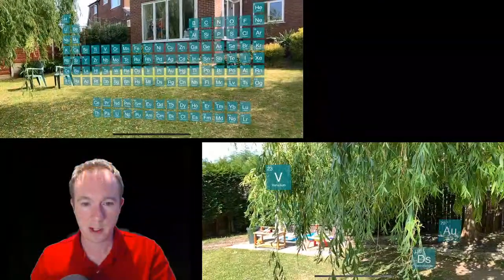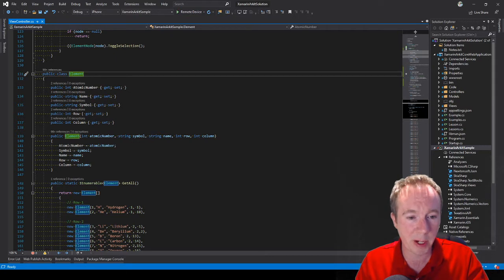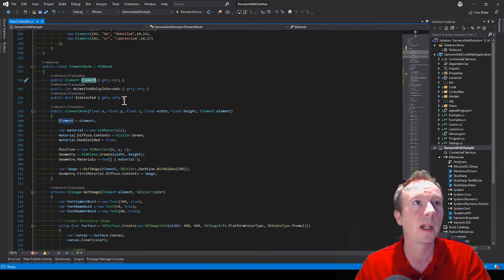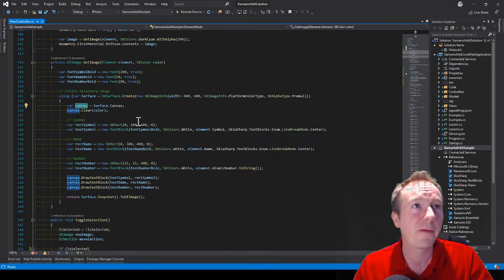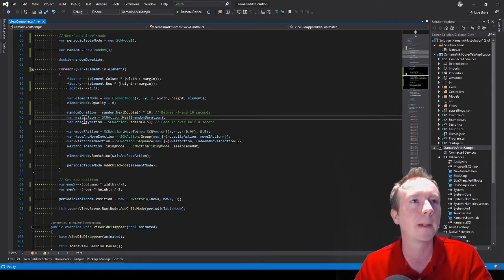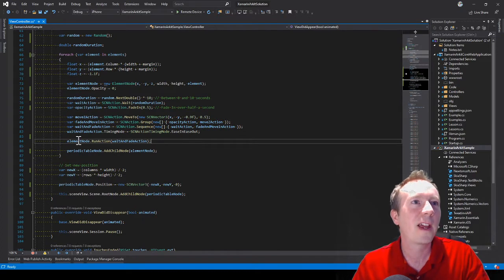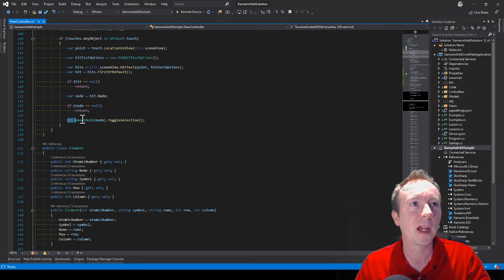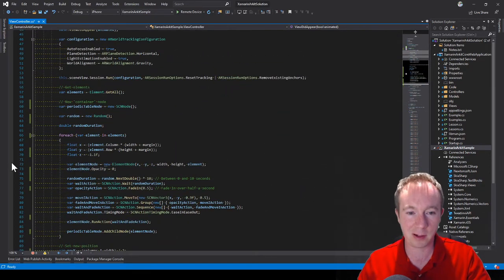Augmented Reality Periodic Table - Explained with code walk through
I made a number of references to ARKit when I meant SceneKit.

I also need to increase text size next time.